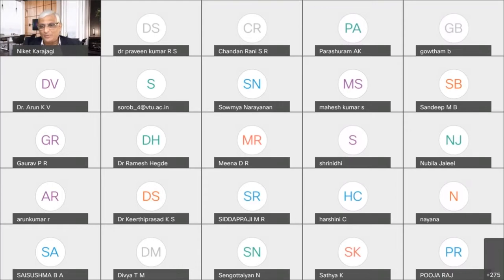Business Innovation Application of Design Thinking across Business Value Chain Part 2